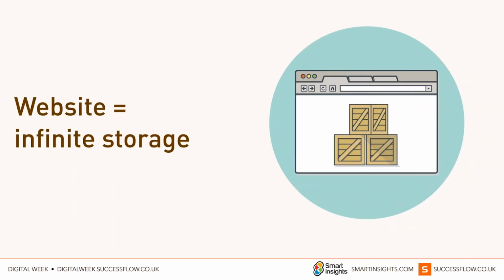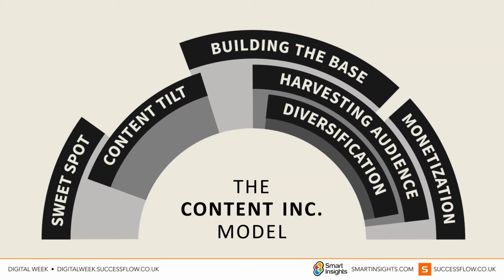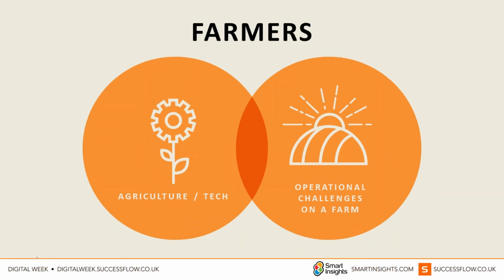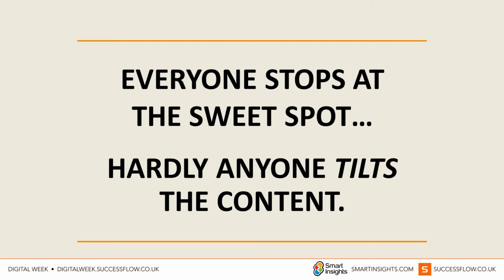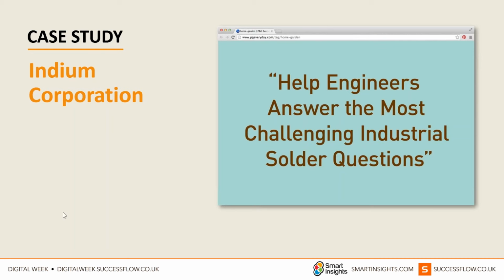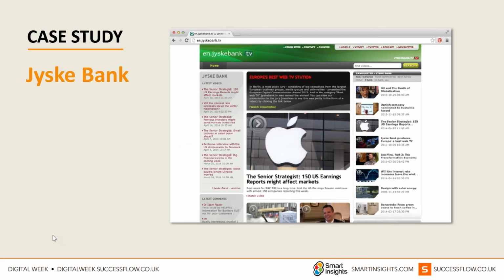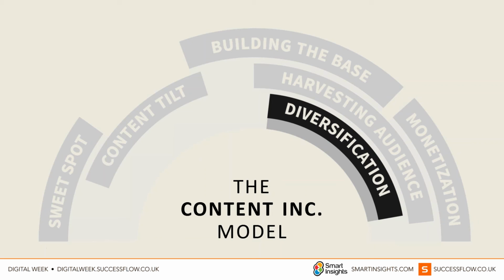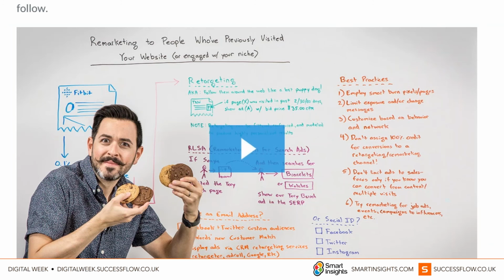Digital Week - CMI Content Marketing Institute - How to Launch a Content First Business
Are you a small company with limited marketing resources? Do you have an effective content marketing strategy in place? Two out of three B2B marketers are struggling with content marketing. If you’re one of them, this new webinar should give you plenty of food for thought.